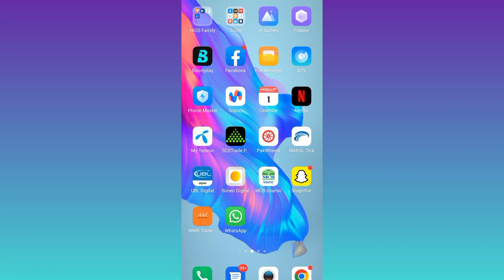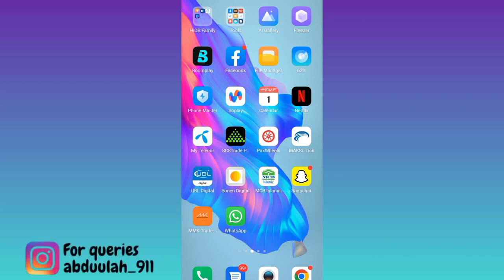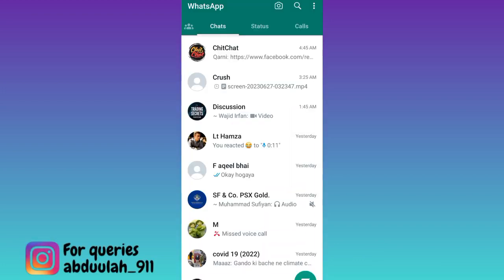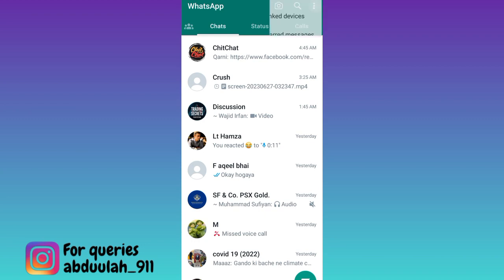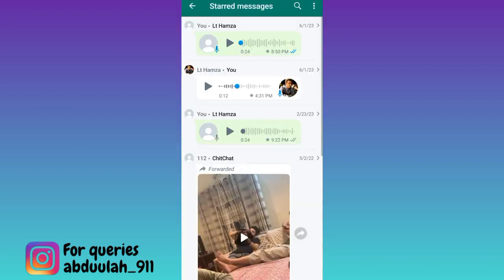How to Find Starred Messages on WhatsApp in 2023 | WhatsApp New Update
In today's video, I am going to show you how to find starred messages on whatsapp. Sometimes we star some messages on whatsapp and later we are unable to find them. So in this video, I will show you how to find starred messages on whatsapp in 2023.